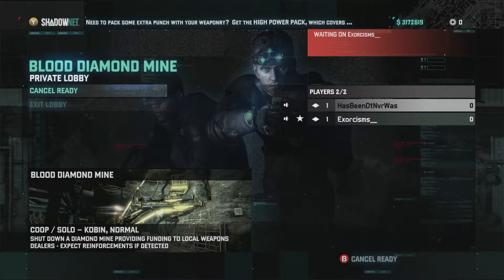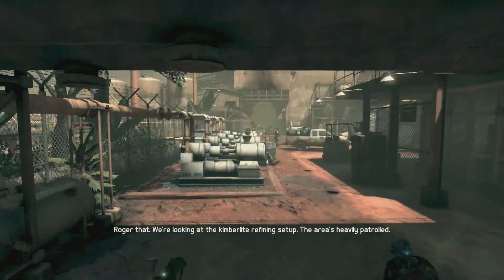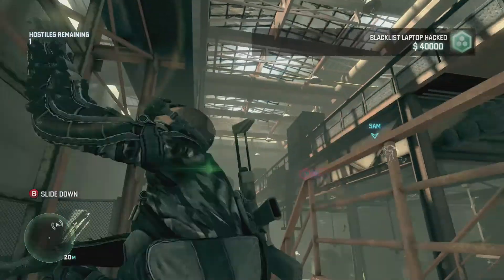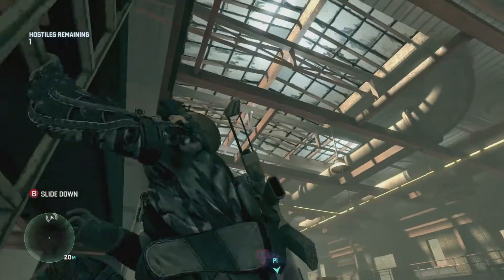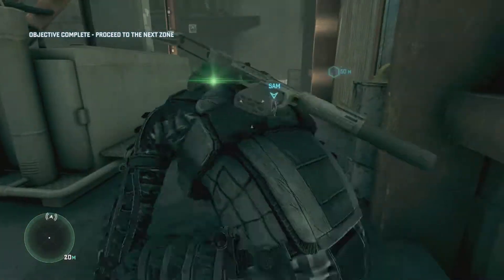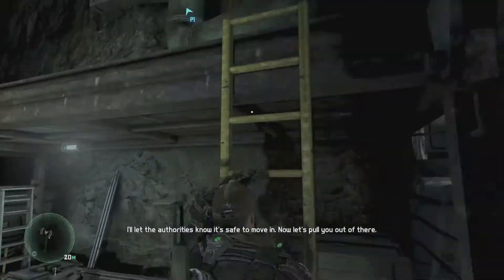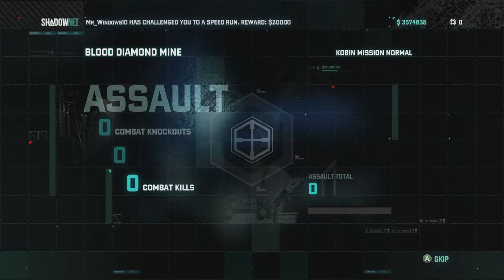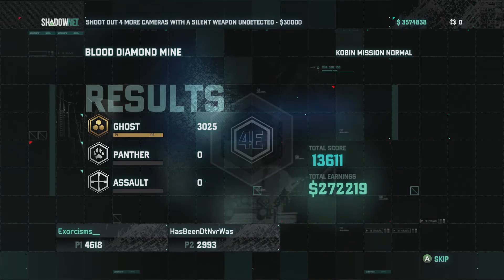Splinter Cell: Blacklist - Co-Op 05 w/ KevStein - Blood Diamond Mine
KevStein and I are back! We take on the Blood Diamond Mine mission from Kobin. We need to take out all the hostiles without raising alarms, or reinforcements will come. Can we do it?

Intro and Outro Music: Intrusion by Severed Personality

Game Capture Device: Elgato HD60
Game Capture Software: Elgato Game Capture